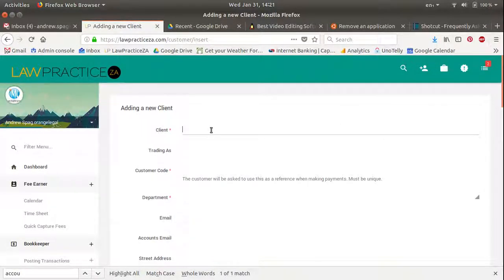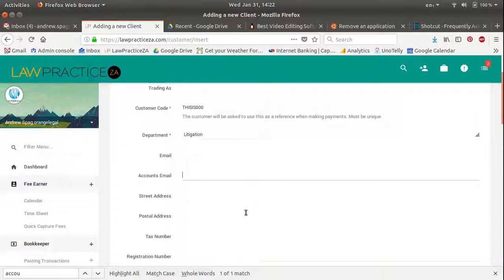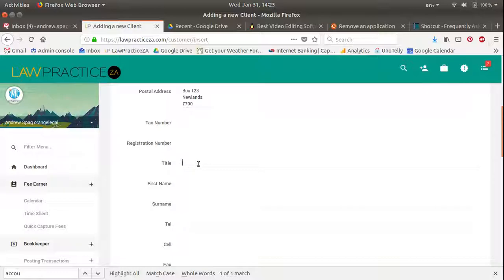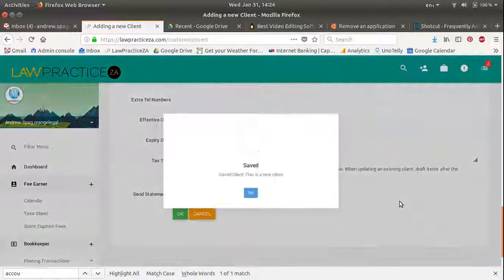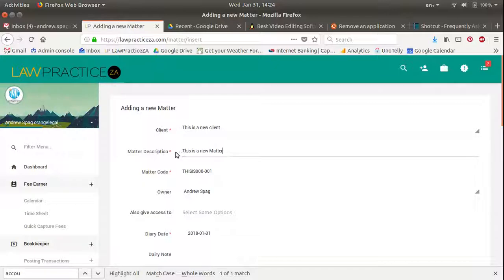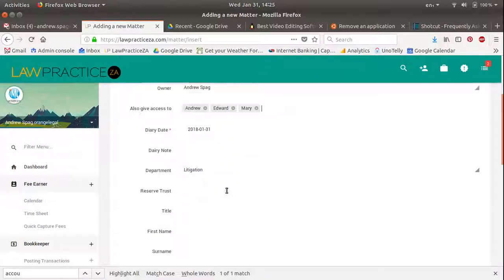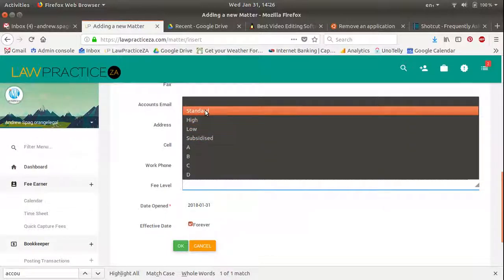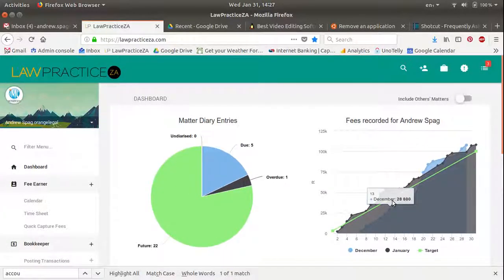Opening clients and matters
Opening Clients and Matters in LawPracticeZA, the web-based Matter Management and Billing application with integrated business and trust accounting, for South African law firms.